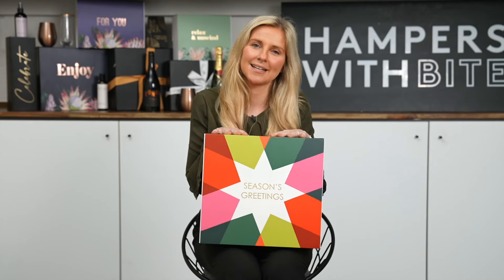Christmas Hampers I Celebration Christmas Hamper I Hampers With Bite